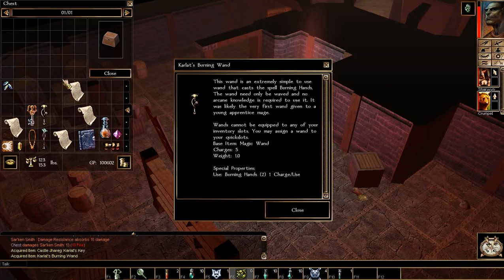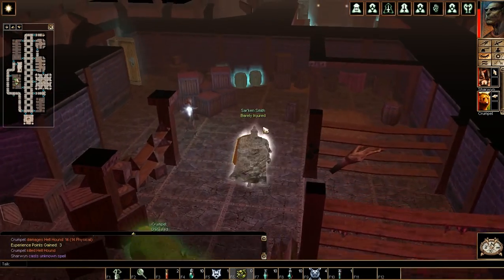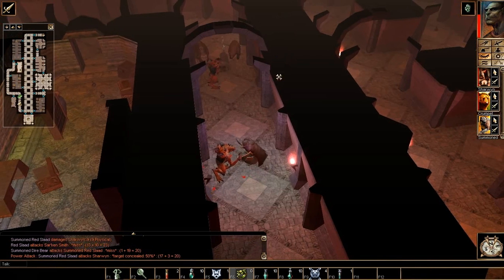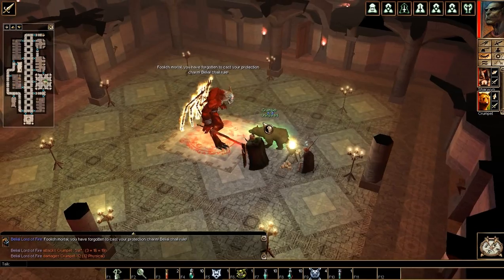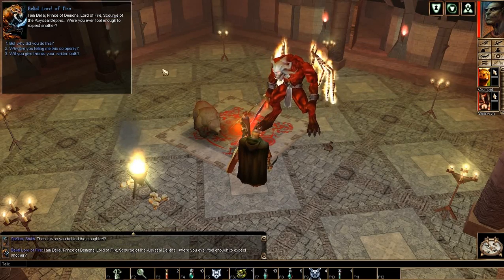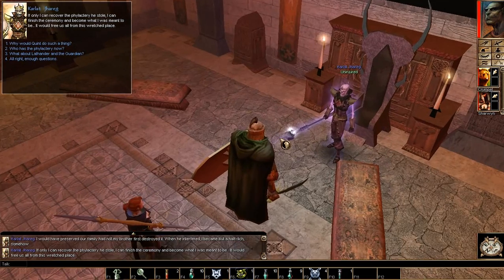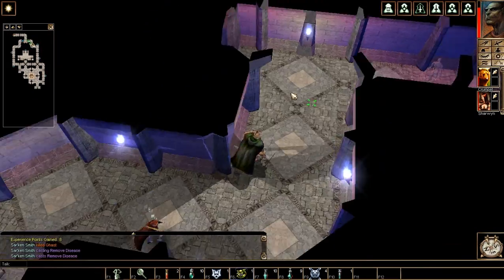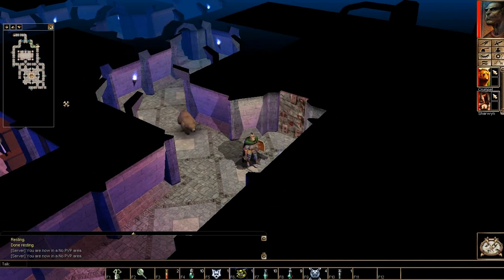Let's Play Neverwinter Nights 85: How Not to Summon Things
Sometimes there's that moment when you realise that you've done something very wrong indeed. You'll probably notice when that moment occurs to me in this video, it cuts off my trail of thought because I wasn't expecting it at all.

It always pays to follow the instructions given exactly in any summoning ritual in D&D games. Skipping out any step, no matter how trivial you may think it is, tends to result in things going terribly wrong. In this instance things can go terribly wrong indeed.